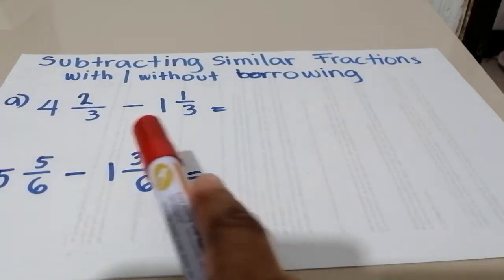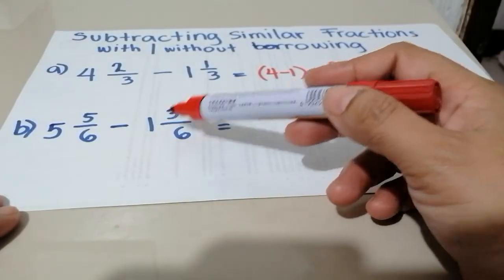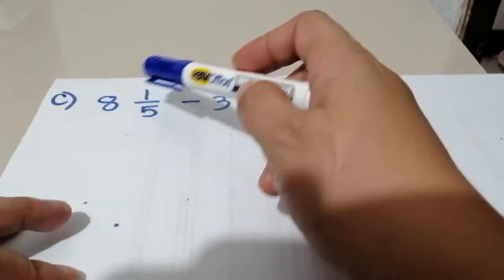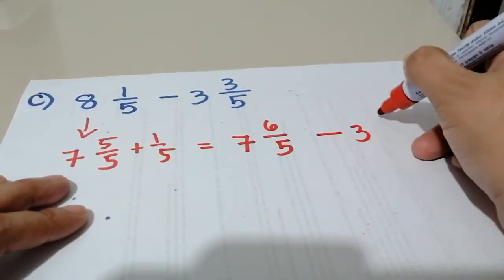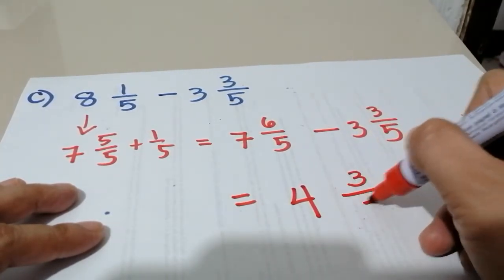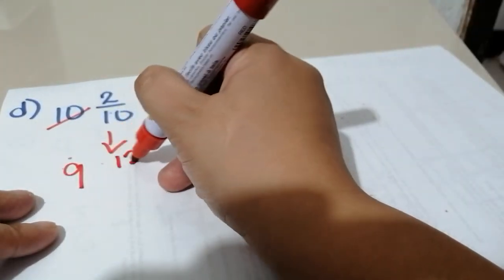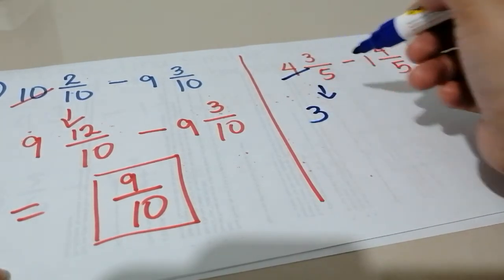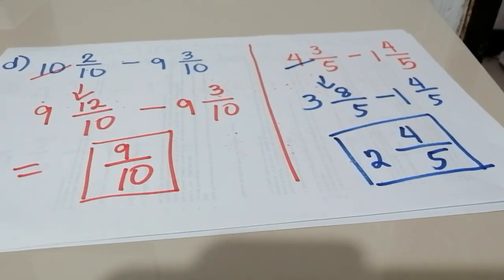Subtracting similar fractions with and without borrowing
This video discussed  the step by step way on how to subtract similar fractions with and without borrowing